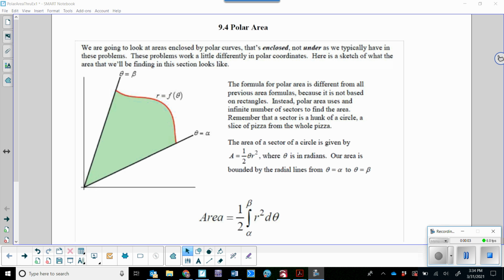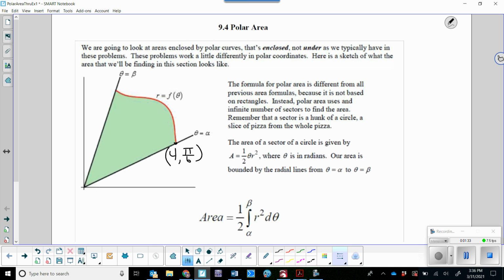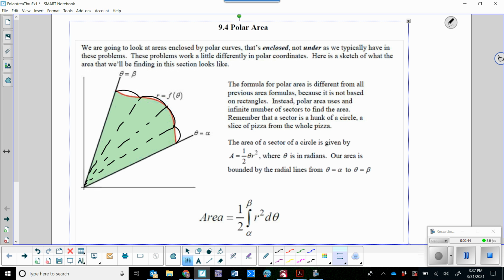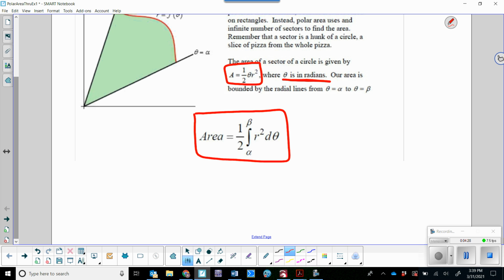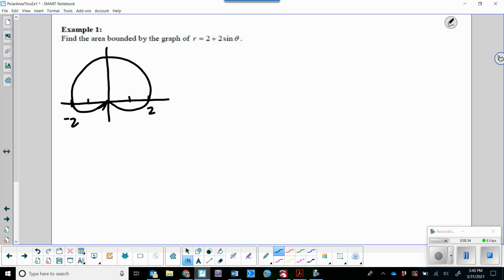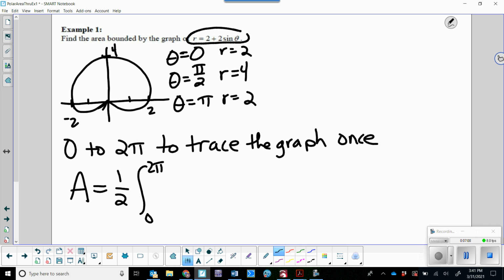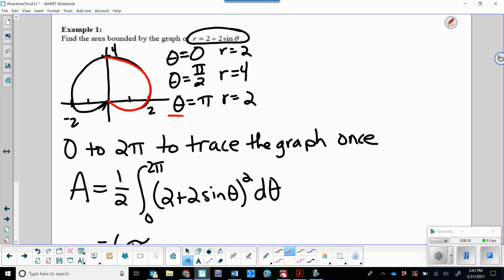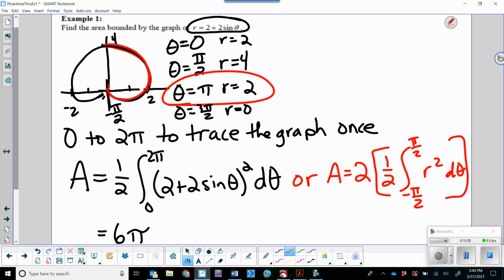Polar Area Part 1